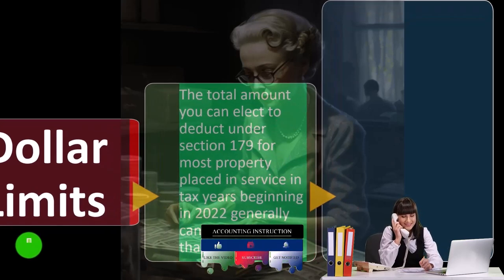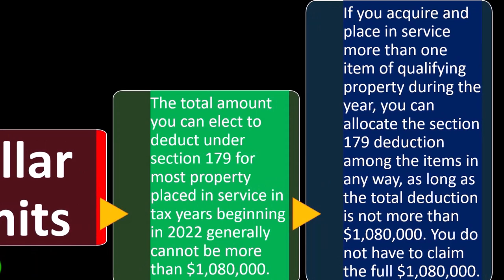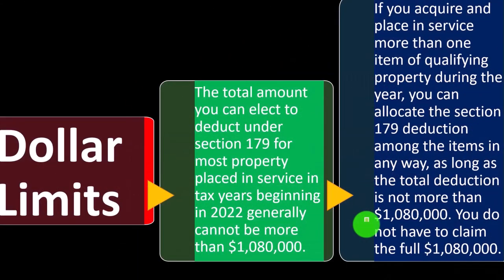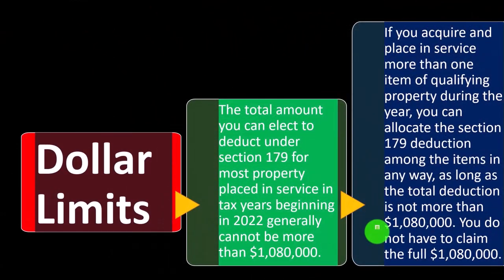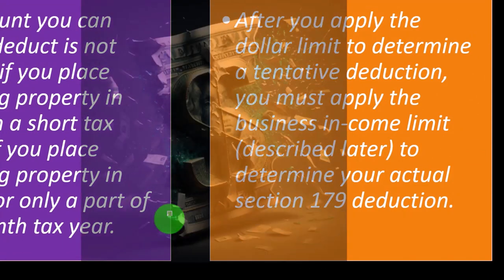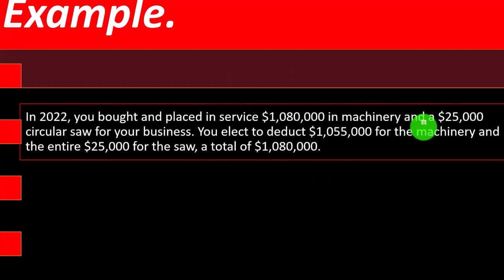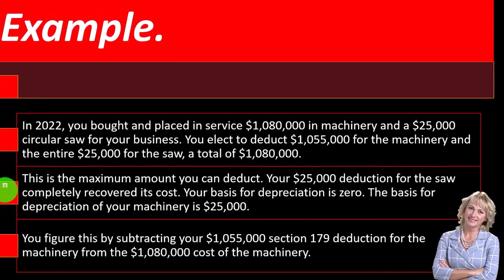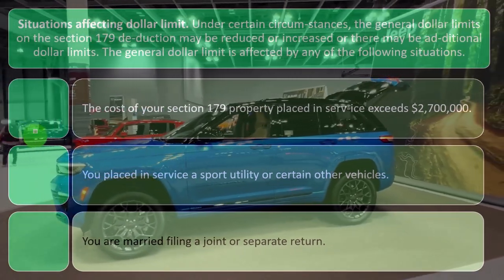Dollar Limits and Other Amounts of Deduction Income Tax 2023